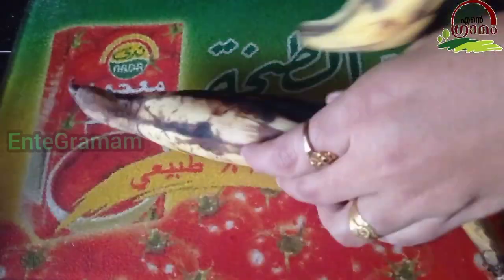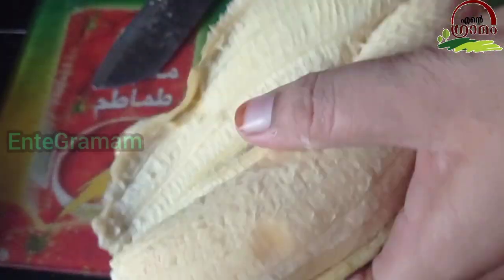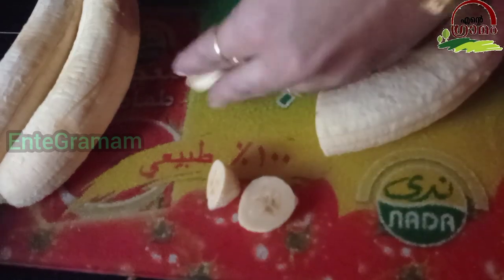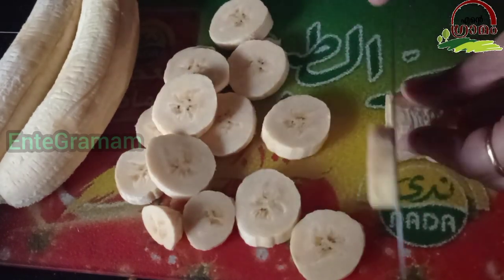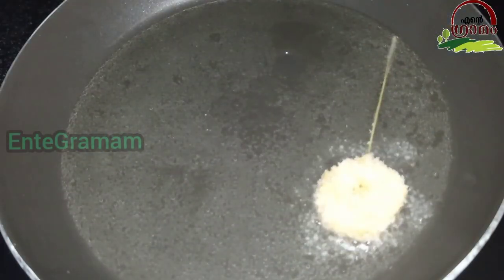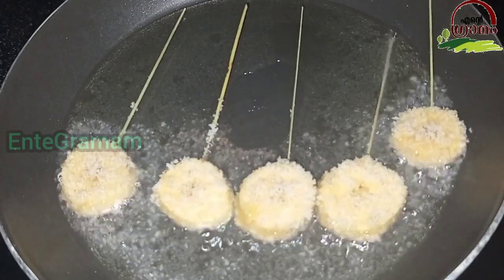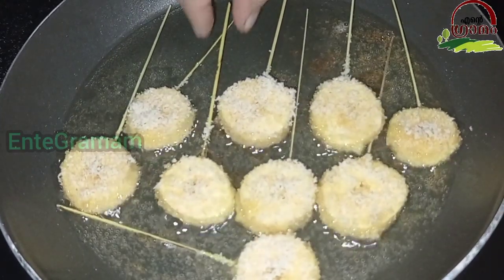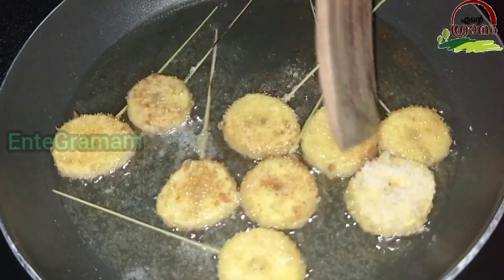കായ് വാട്ടിയത് പ്രോ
Hello friends

നമ്മുടെ ചാനൽ ഇഷ്ട്ടമയാൽ സബ്സ്ക്രൈബ് ചെയ്യാനും ലൈക്ക് ചെയ്യാനും കമന്റ്‌ ചെയ്യാനും മറക്കല്ലേ. 🥰

kaai vattiyath -a simple banana snack